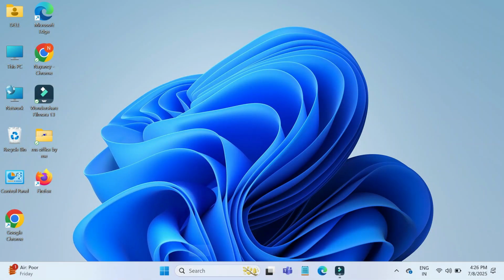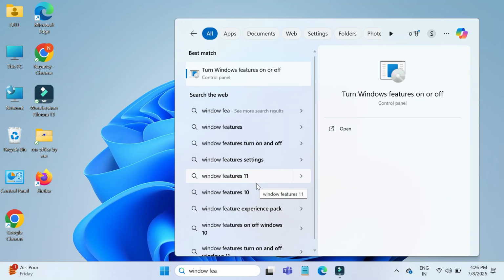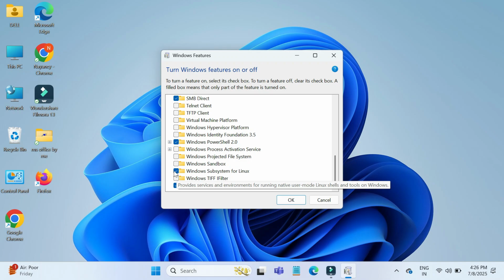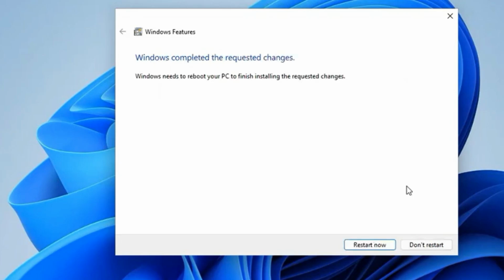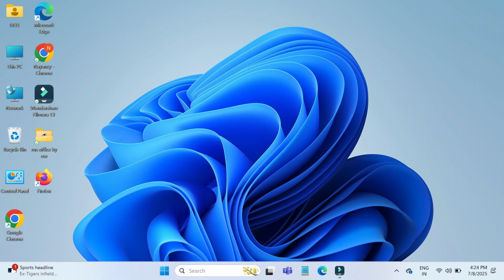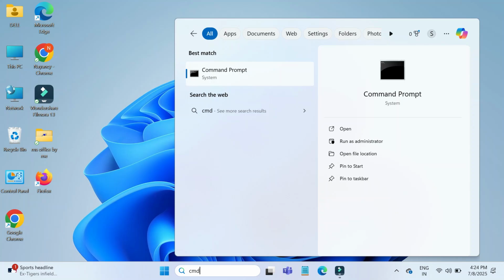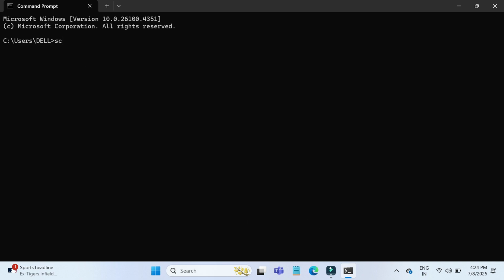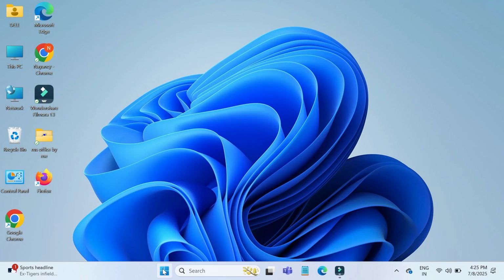Best Methods Fix WSL Server Execaution Failded Error on Window 10/11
🚀 Fix WSL "Server Execution Failed" Error on Windows 10/11 | Step-by-Step Guide
Are you getting the "WSL Server Execution Failed" error when trying to launch your Linux distribution on Windows? Don’t worry — this video will show you the BEST methods to fix the issue quickly and easily!

🔧 In This Video, You'll Learn:
✅ Why the WSL server execution error occurs
✅ How to restart the LxssManager service
✅ How to reinstall WSL properly
✅ How to reset your Linux distribution
✅ How to update WSL to the latest version
✅ Bonus troubleshooting tips!

📌 Works For:

Windows 10

Windows 11